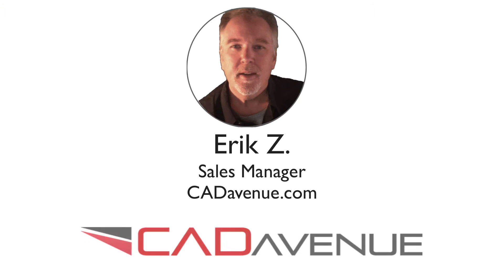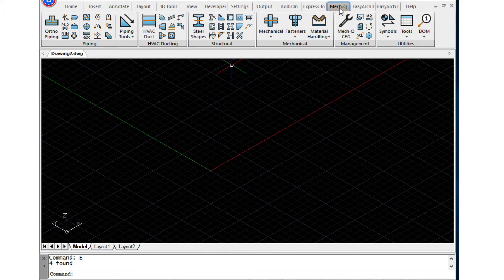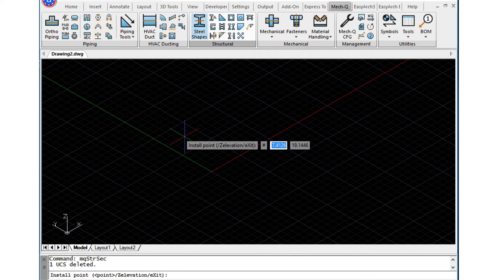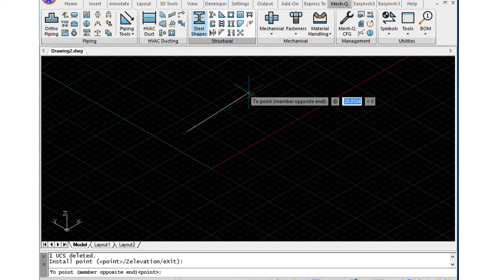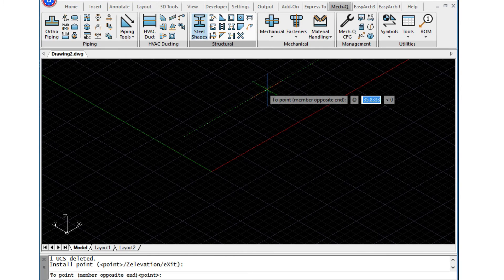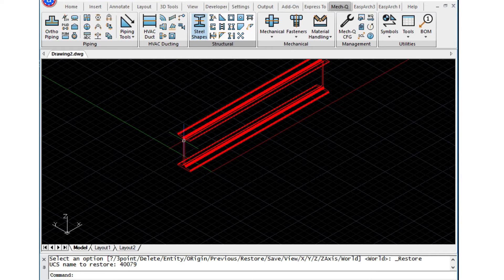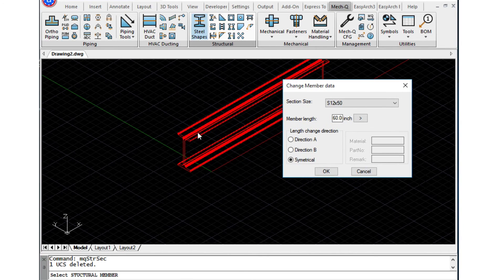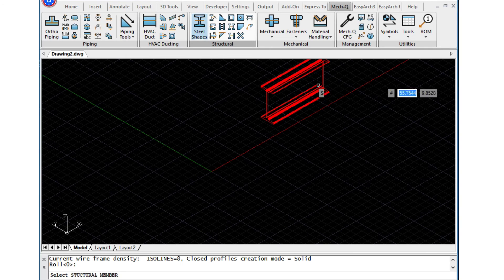Drawing a 3D steel shape (then changing the length easily)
How to draw a steel shape then change the length easily using Mech-Q - a add-on and CAD standalone for engineers.

4 tools include Structural, Piping, HVAC and Mechanical.